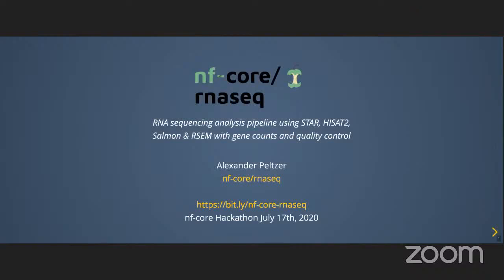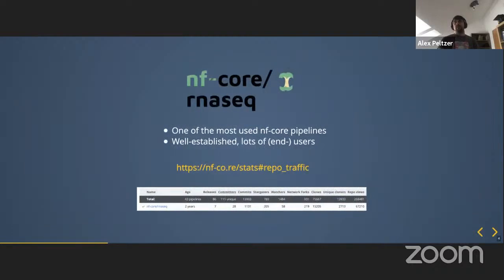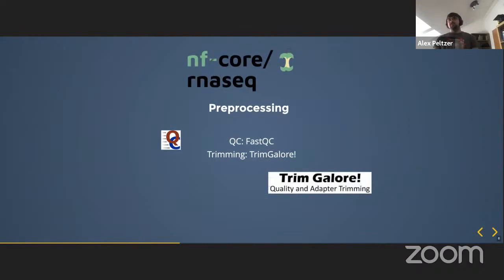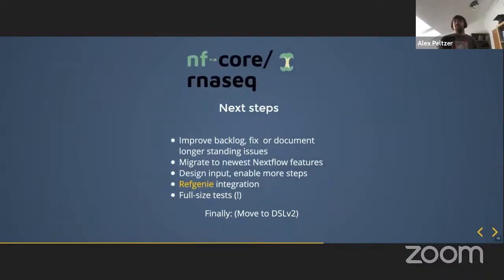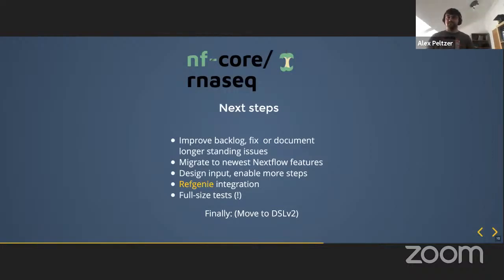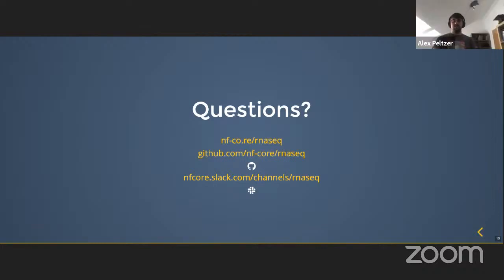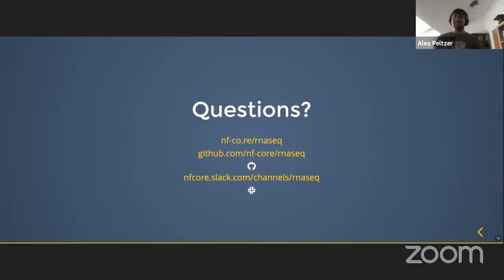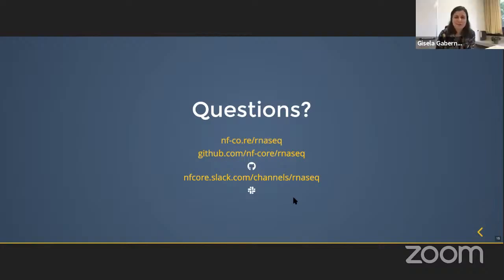Featured nf-core pipelines: RNAseq - Alex Peltzer